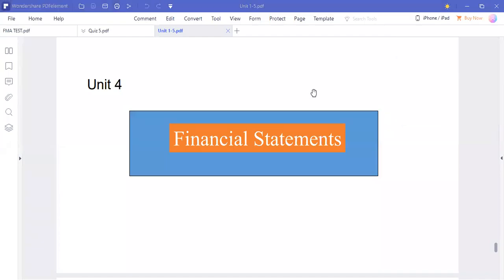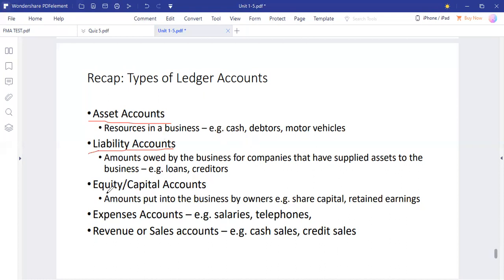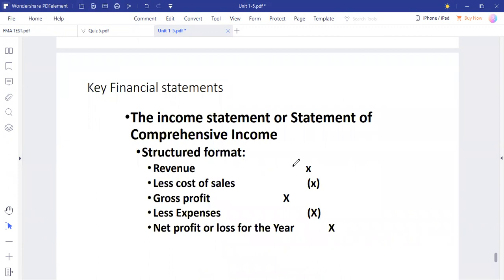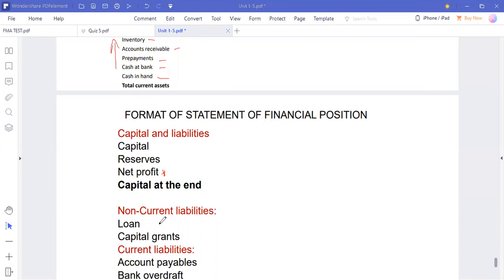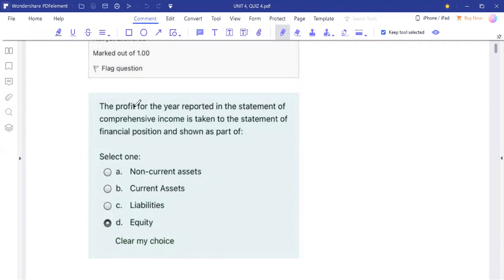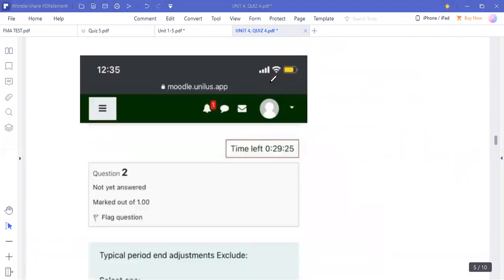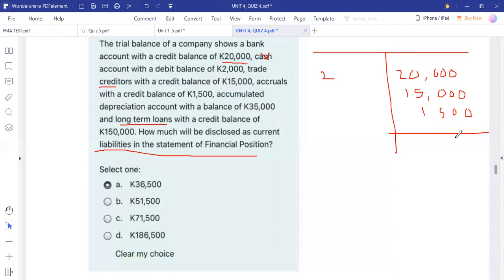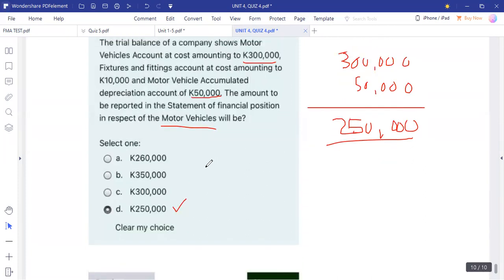unit 4 FINANCIAL STATEMENTS